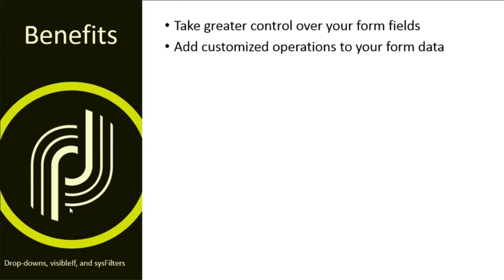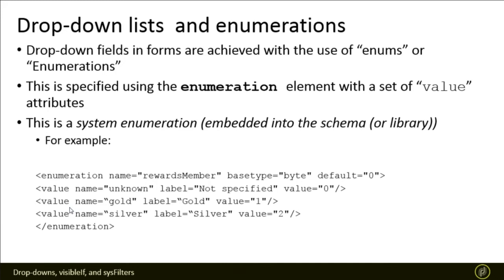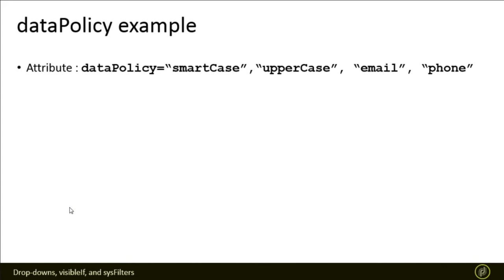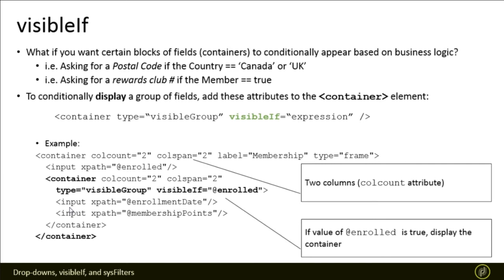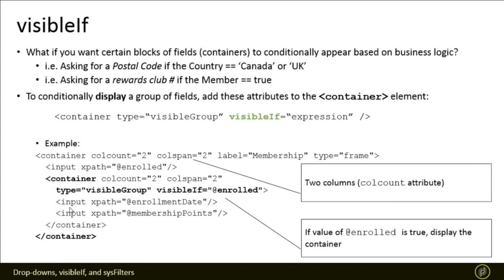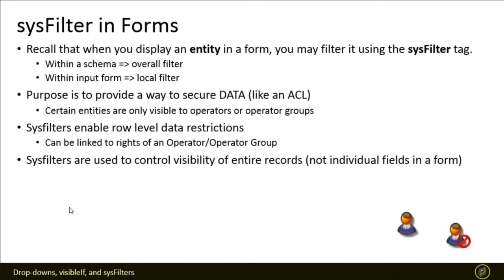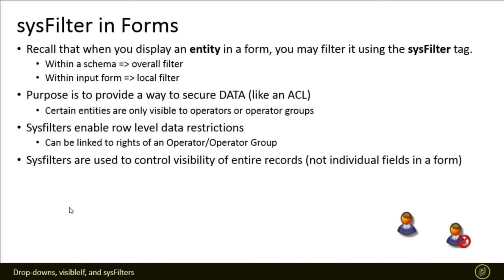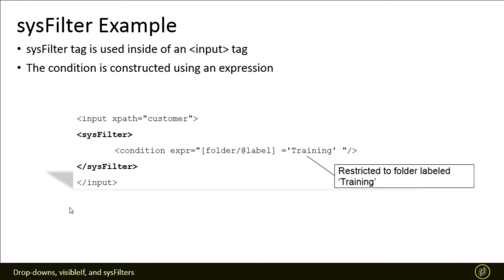Drop downs, dataPolicy, and visibleIf I